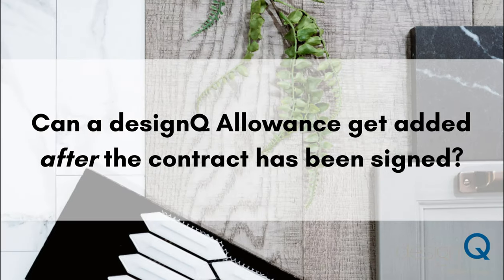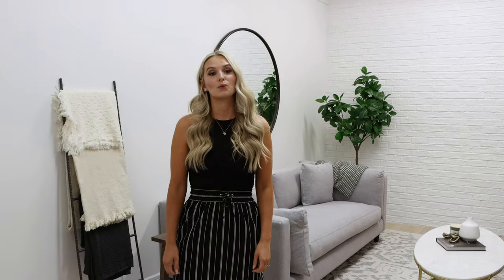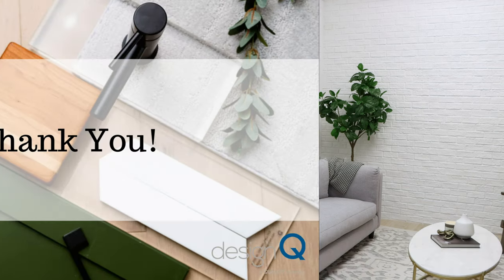All about the designQ Allowance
If you are purchasing a home with Pacesetter Homes, Sterling Homes or StreetSide Developments, you may have the option to visit the design center, designQ. Did you know you can add an allowance to your contract to spend with us? Watch as we explain everything you need to know about the designQ Allowance.